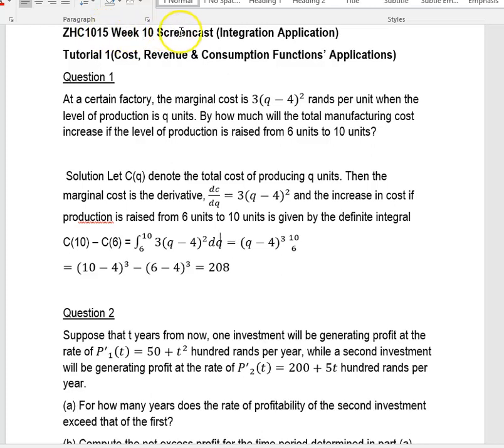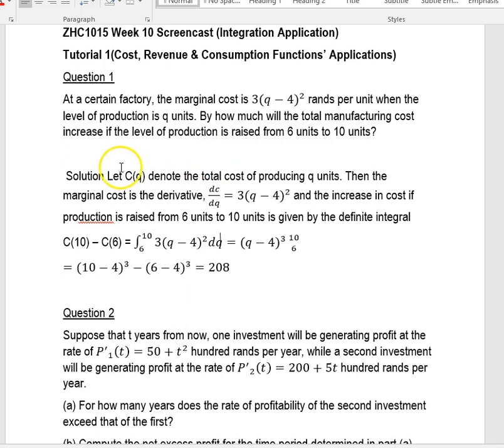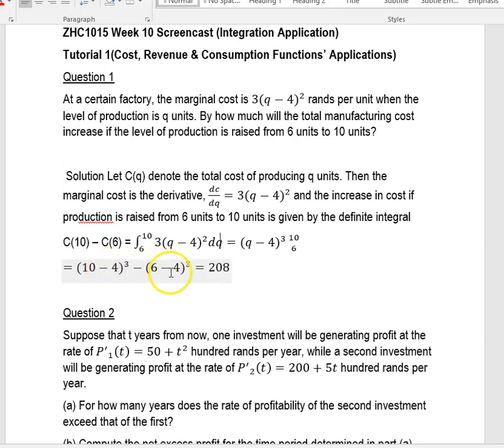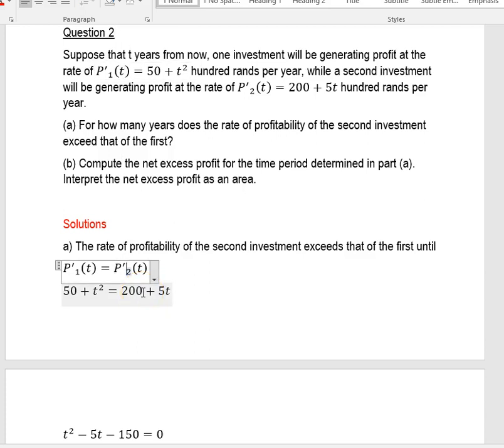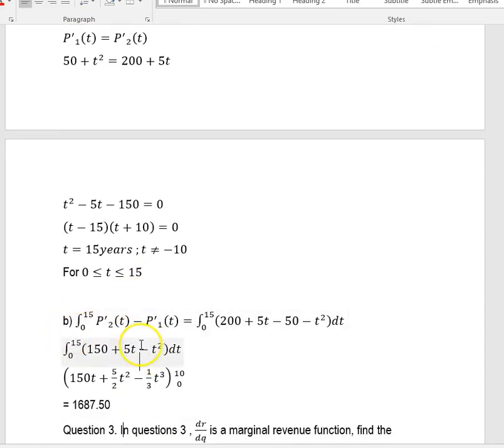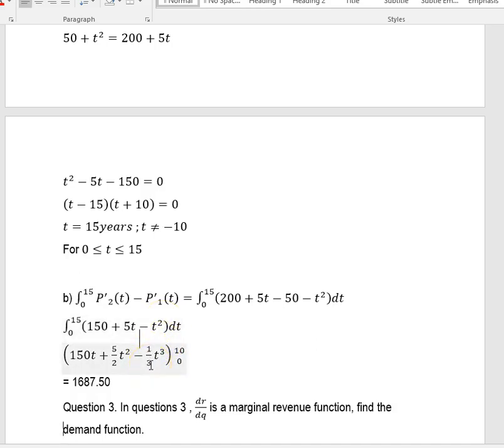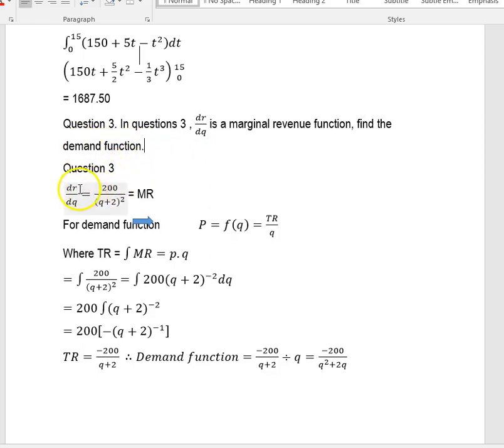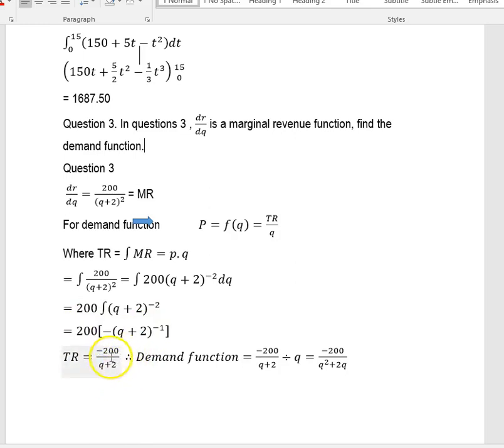Integration Application Screencast # 16